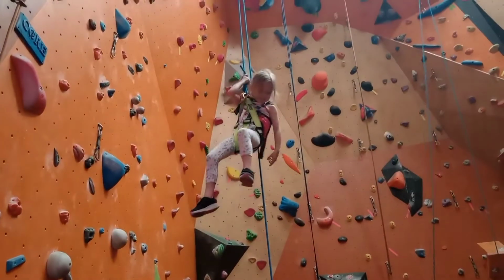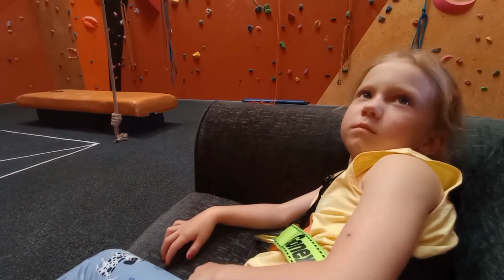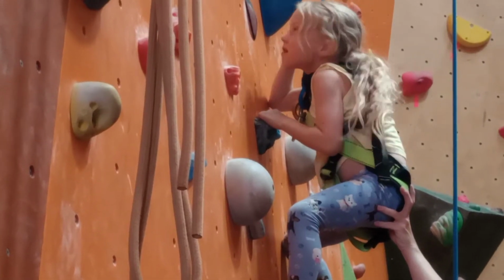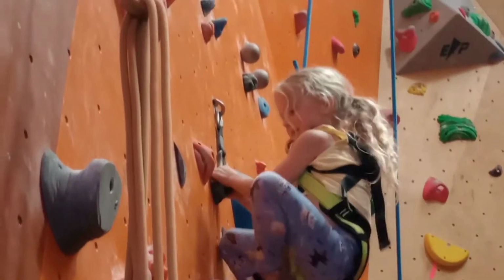Nellie & Bonnie's Climbing Adventures